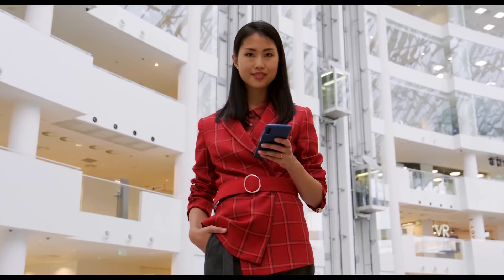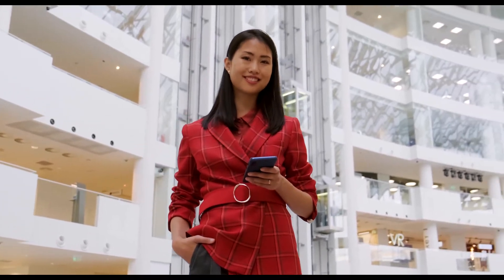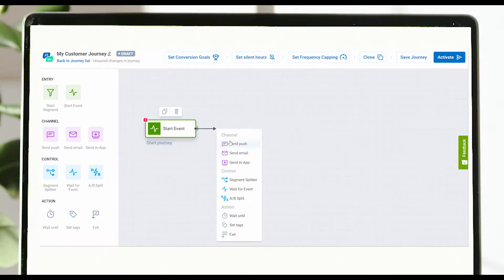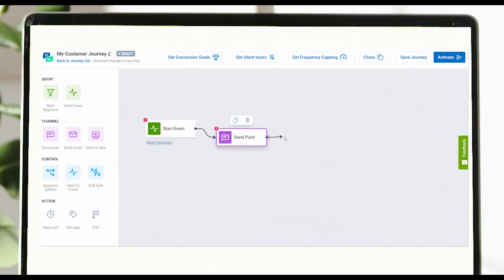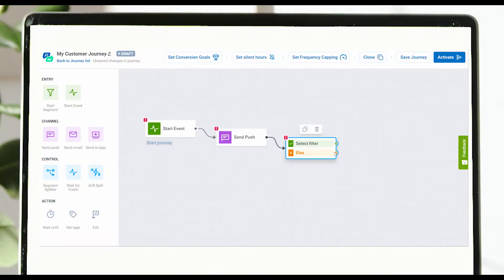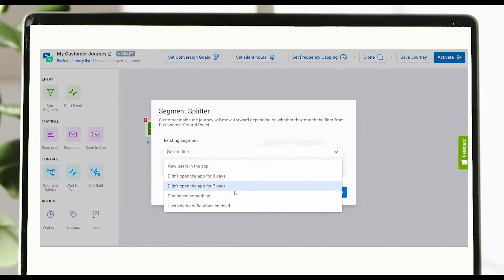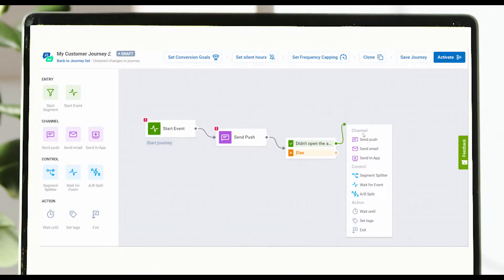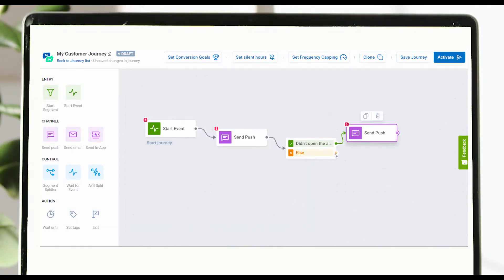Engage and re-engage the right user segments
One of the keys to customer engagement is the well-implemented segmentation: you need to have it clear who you target, where you reach them, and how you talk to them.

What data should you collect to create proper customer segments and how to use it in your marketing communications

Discover how Pushwoosh can help you grow your engagement metrics for FREE